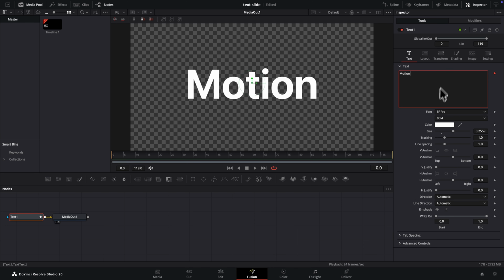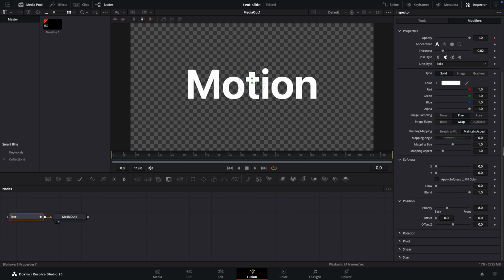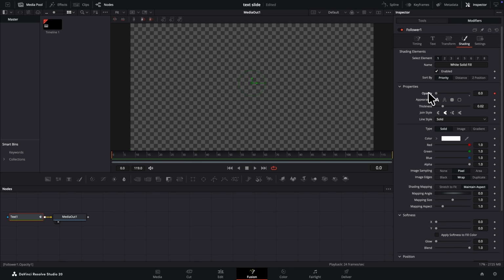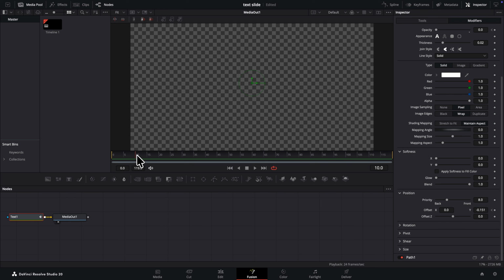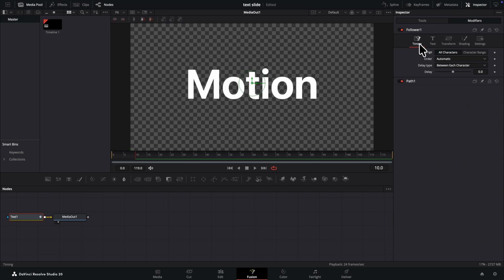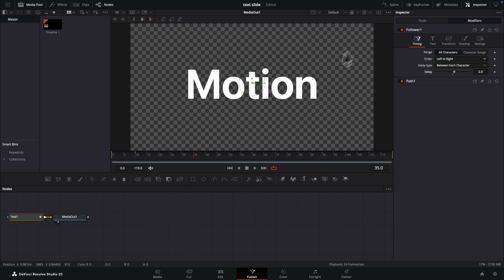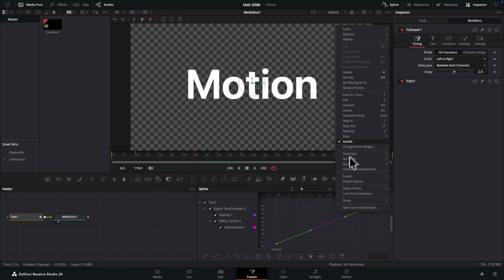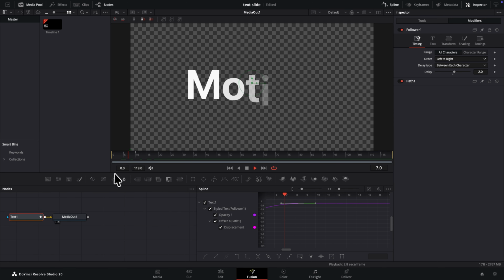How To Make a Text Slide Effect in DaVinci Resolve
how to create a smooth text slide animation in davinci resolve studio 20 19

Chapters:
00:00 - Text slide davinci tutorial
00:16 - Slide animation
00:37 - Animation timing
00:44 - Animation keyframes